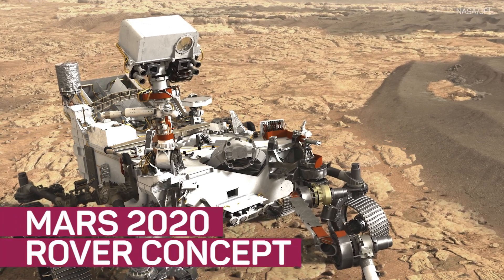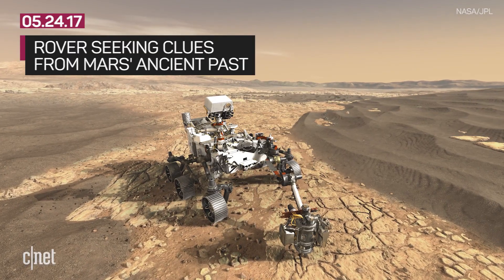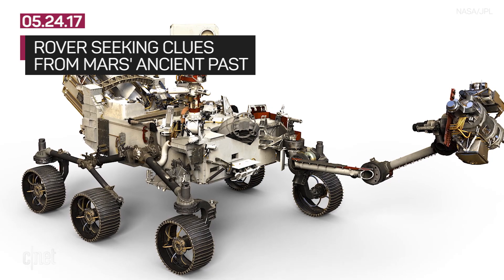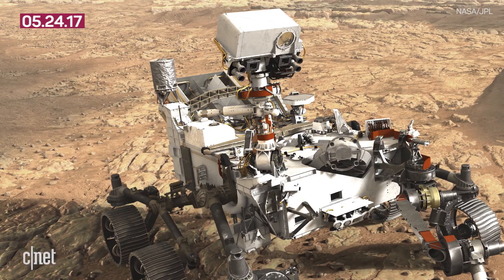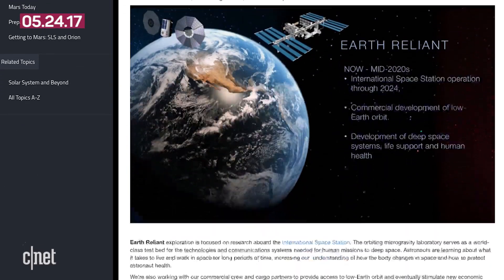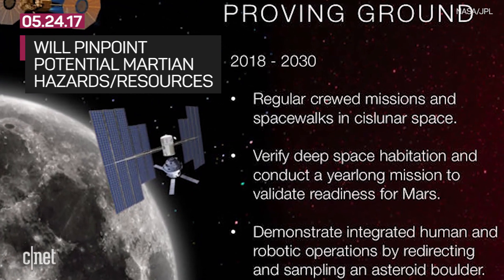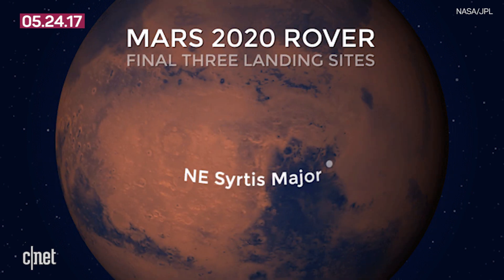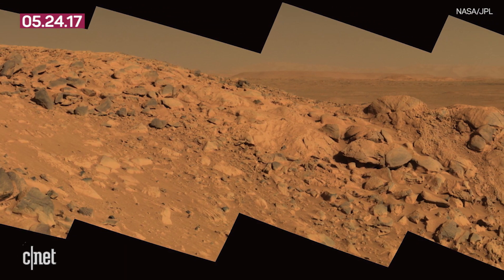Mars 2020 rover gets updated concept art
A third rover is headed to Mars in 2020, and it's got some upgrades onboard.